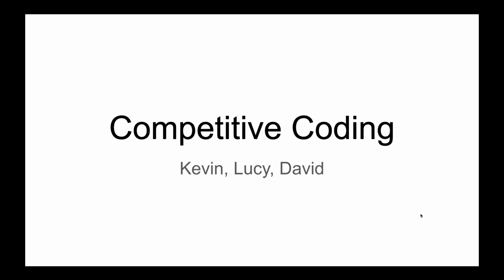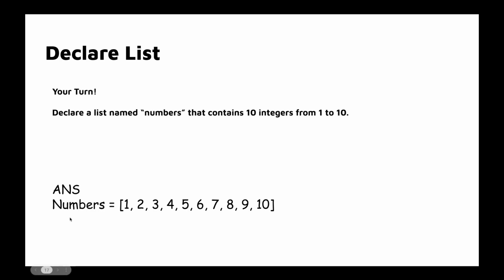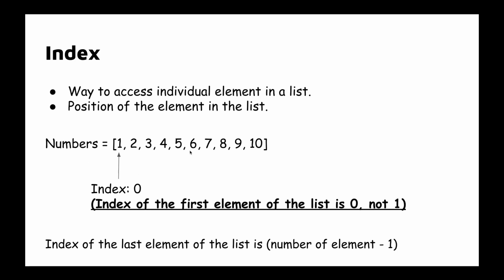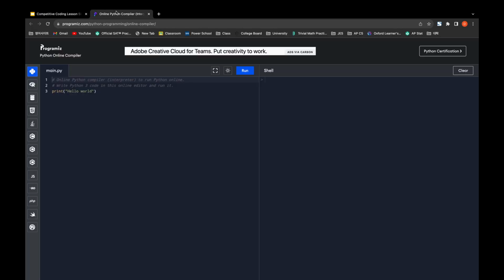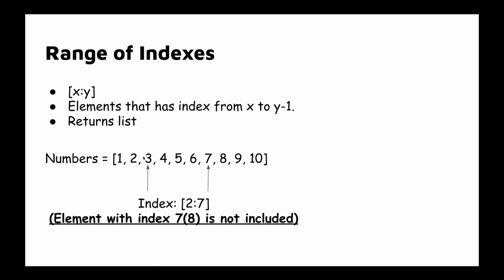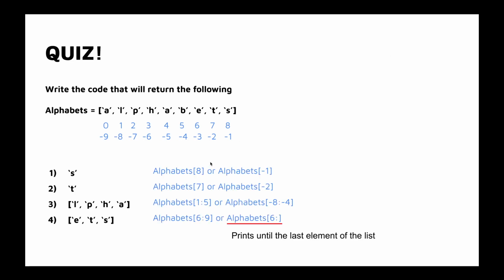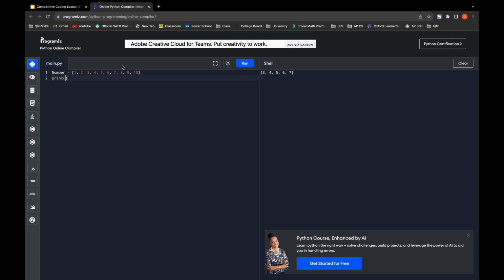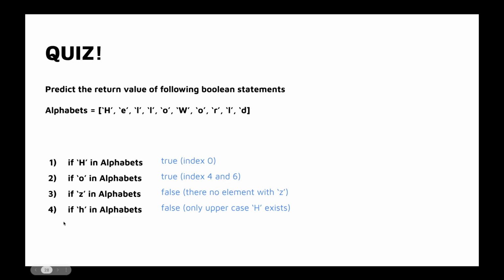[Competitive Coding] Lesson 4: List